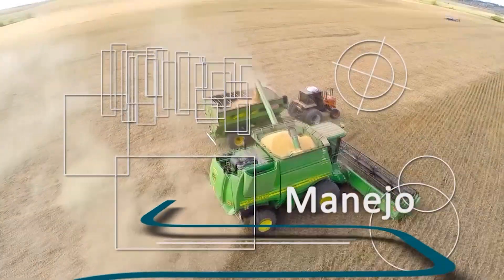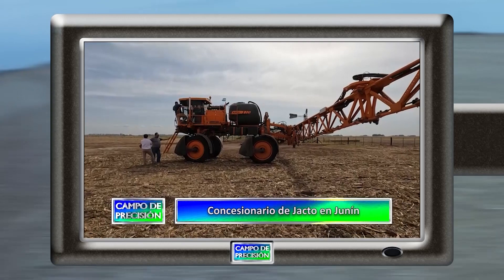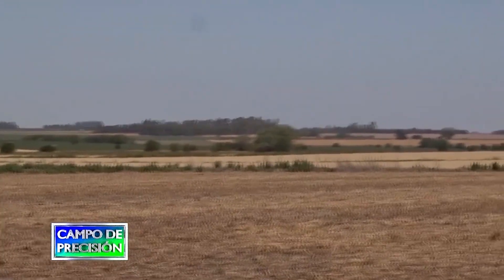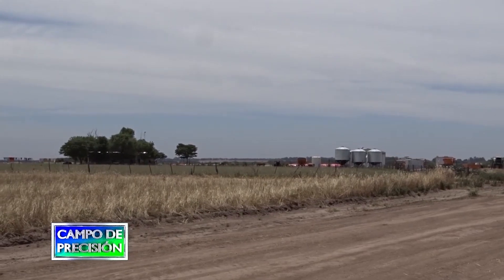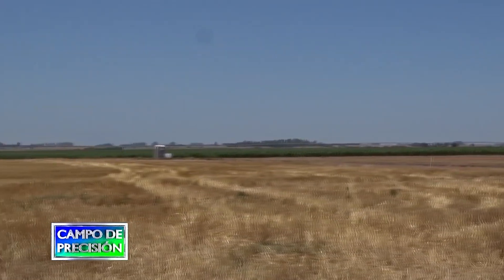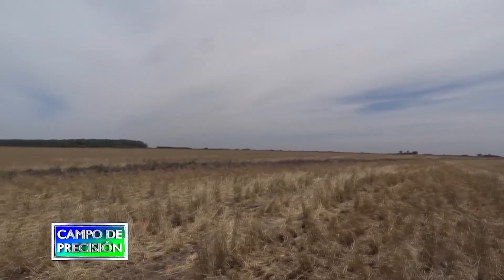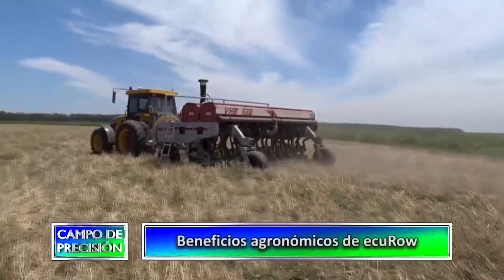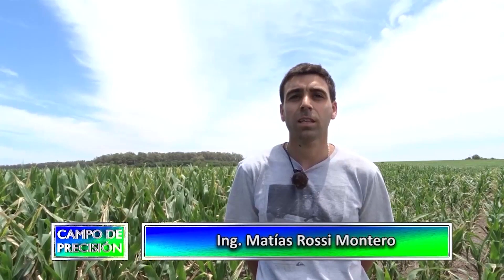P826B1 – Beneficios agronómicos de ecuRow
Beneficios agronómicos de ecuRow

Ing. Matías Rossi Montero
Encargado – Campo El Alba

En el establecimiento El Alba, también nos entrevistamos con el ingeniero agrónomo a cargo del mismo, que por las características del campo, muy quebrado y con curvas de nivel, impulsó la implementación de un sistema que le el corte de secciones cuerpo a cuerpo.

Con él pudimos interiorizarnos de los beneficios agronómicos,aa que ha encontrado en el uso del sistema eléctrico ecuRow, que además del ahorro de semillas, le brinda un excelente planteo espacial y temporal, aún en lotes complejos con rastrojos altos o cultivos de cobertura.